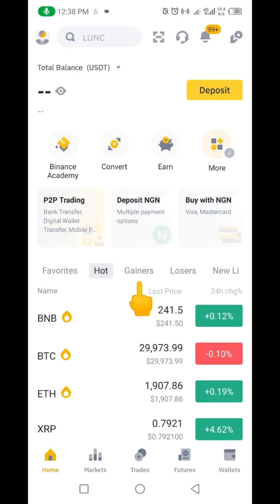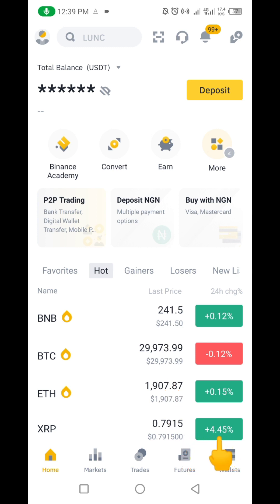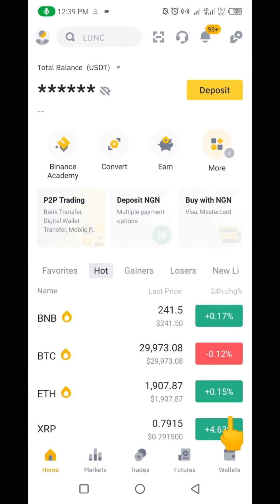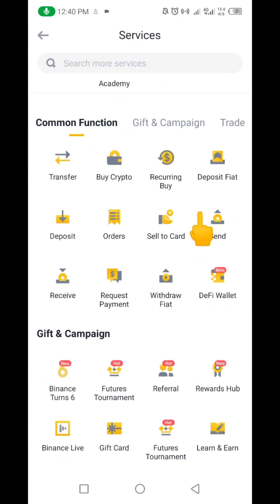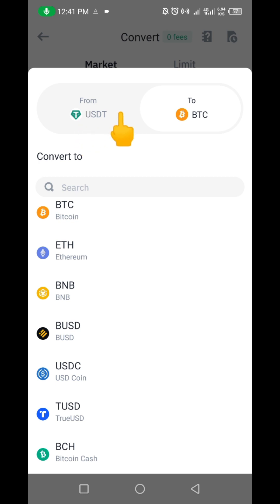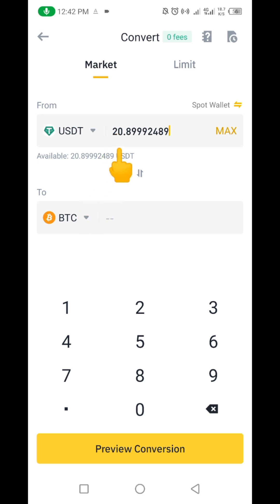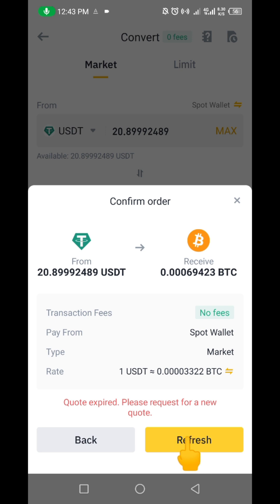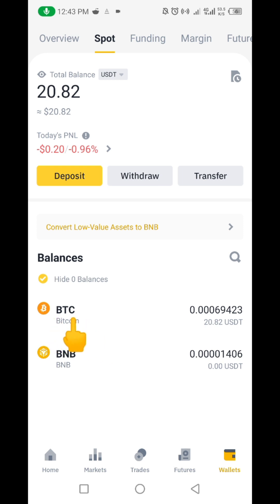How To Convert Usdt To BTC On Binance Mobile App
In this video, i talked about how you can convert your USDT to BTC on Binance. There are different methods of converting USDT to BTC but in this video, i show you the easiest way you can do the conversion without stress and complications.

Ensure to watch the video to the end as i show you how to convert btc to usdt on Binance.

Binance happens to be one of the trusted exchange platforms and that is why we are using it for this illustration.

Thanks again for watching my video on how to convert bitcoin btc to usdt.

Binance usdt bitcoin btc